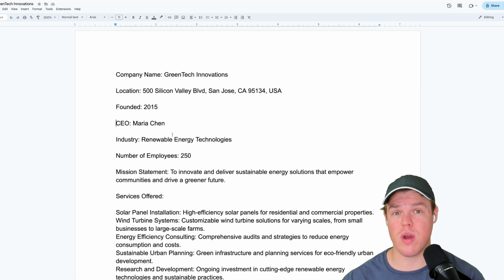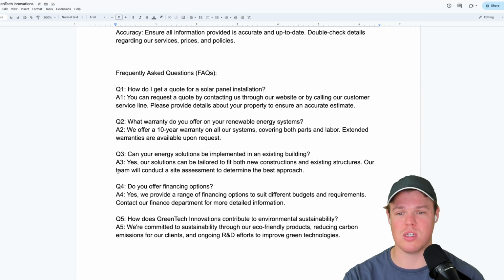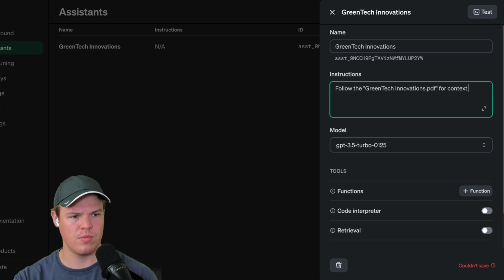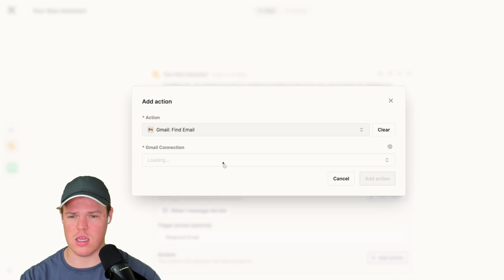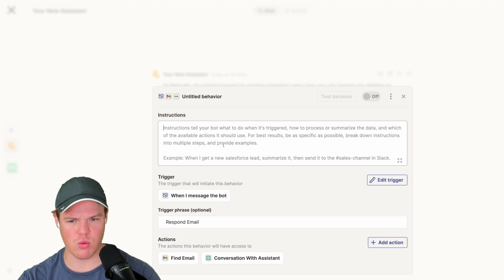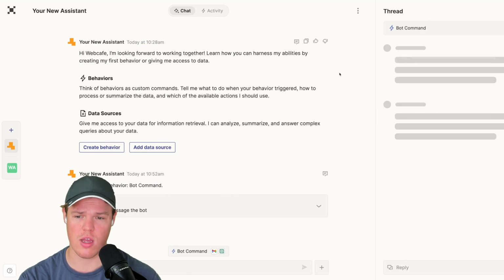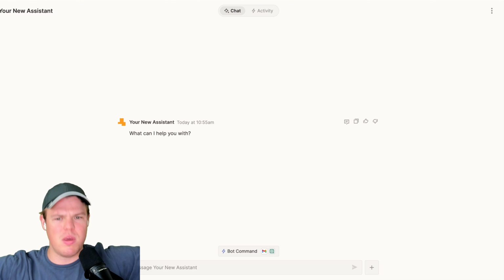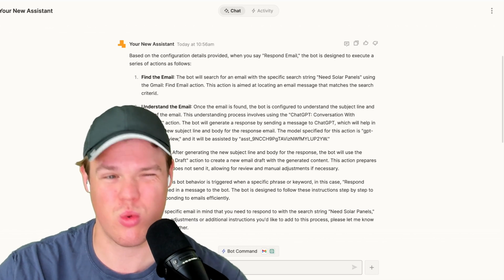How To Create AI Agents That Do Your Job with Zapier